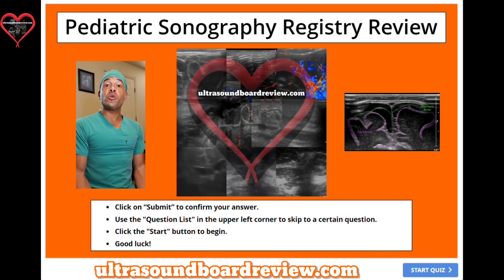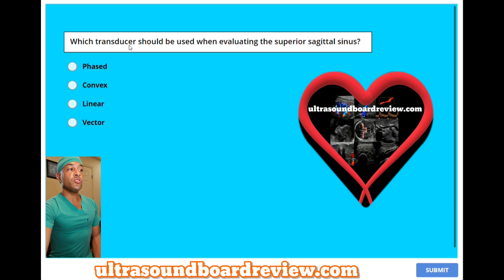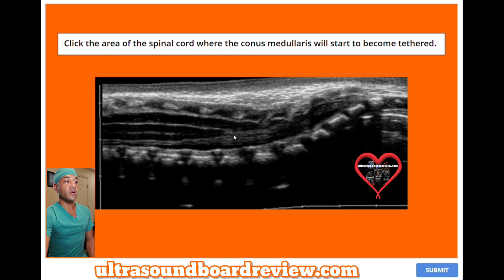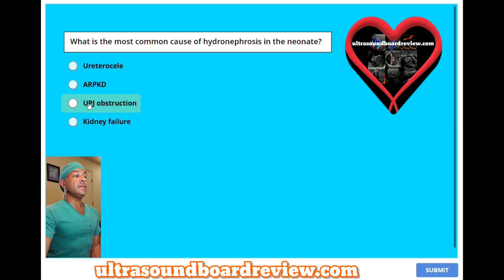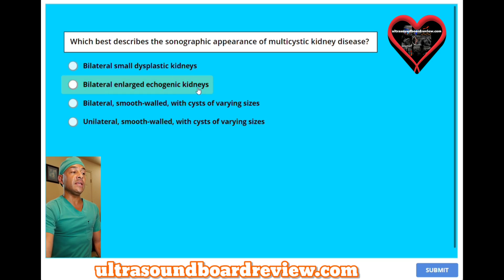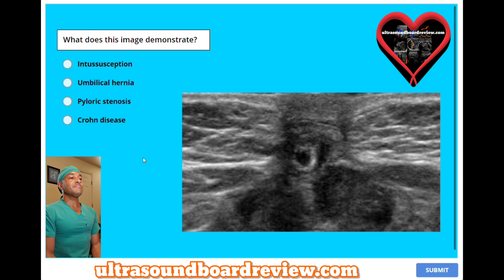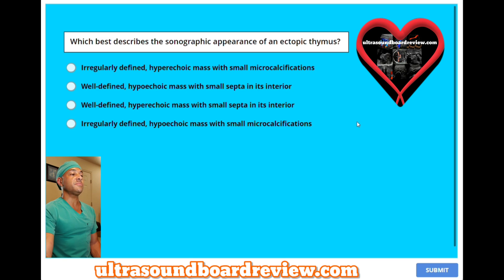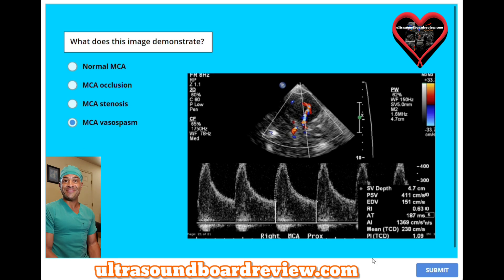Pediatric Sonography Board Review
Part 5.